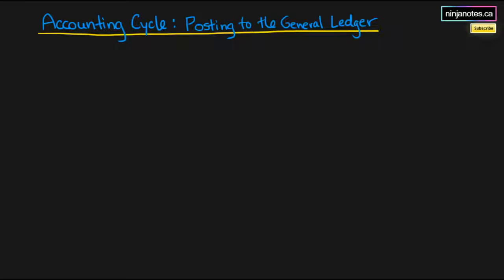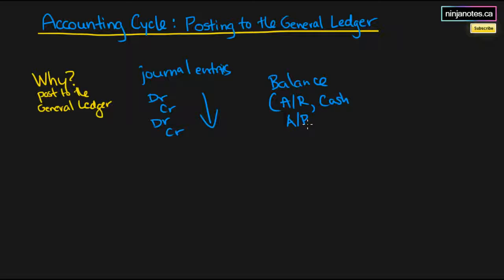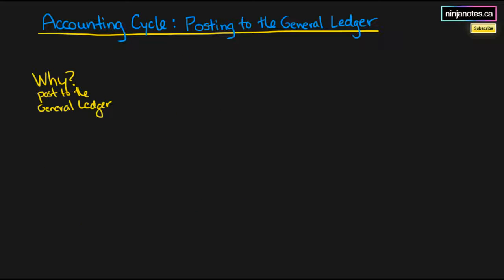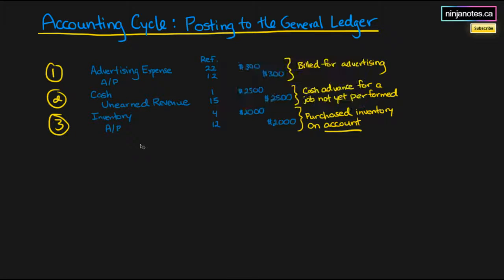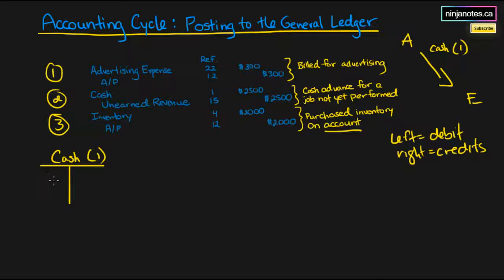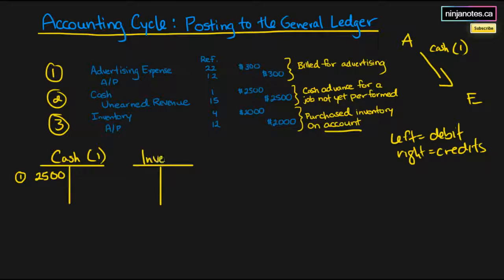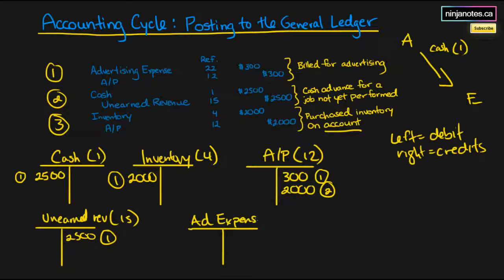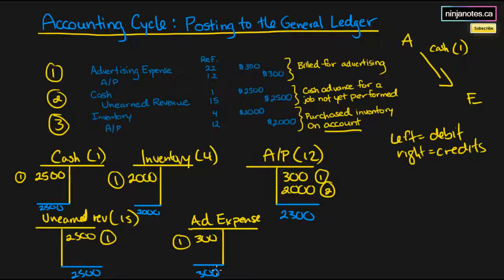13 The Accounting Cycle The General Ledger and T Accounts Financial Accounting Series